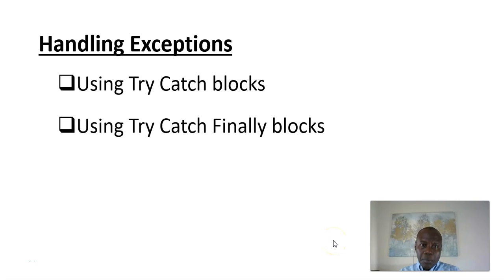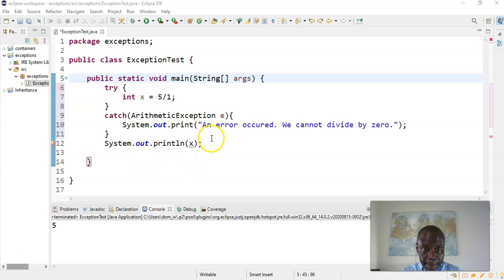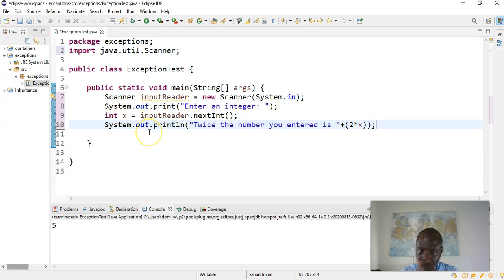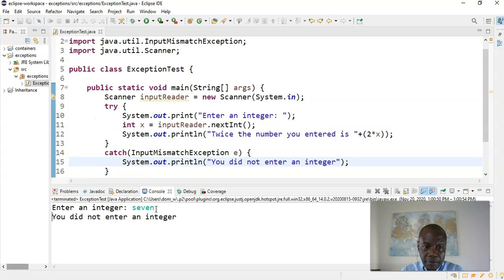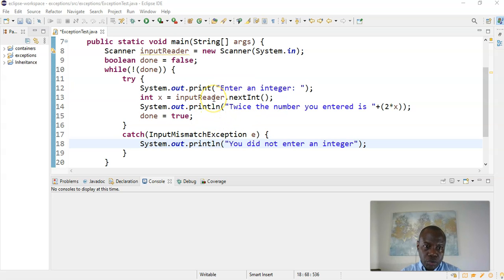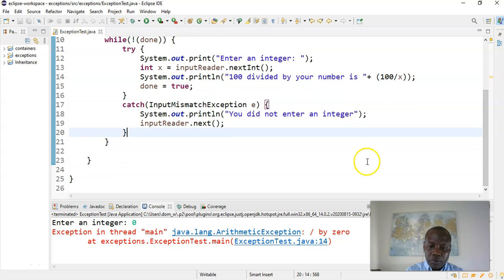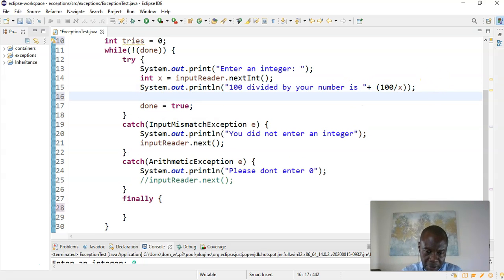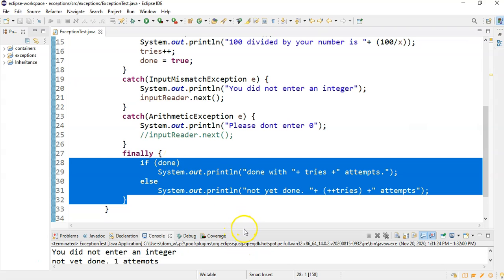Exception Handling Part 2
This video tutorial is the second part on exception handling in Java. It discusses:
Java Exceptions and Runtime Error
Why we need exception handling
What happens when there is an exception
Java Exception classes
Handling Exceptions
Writing custom Exception classes